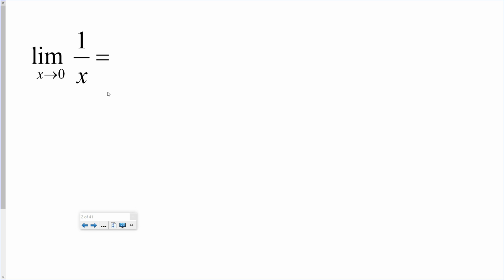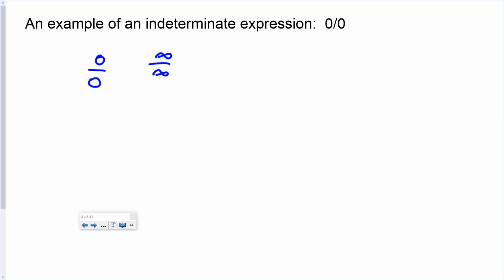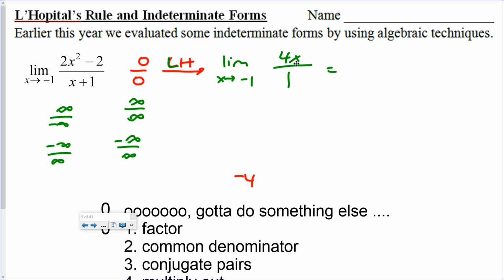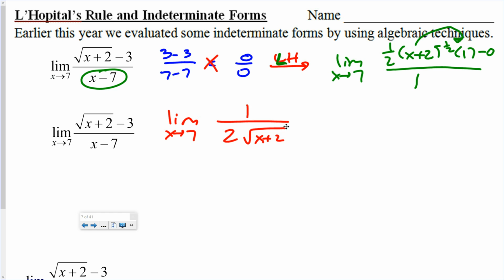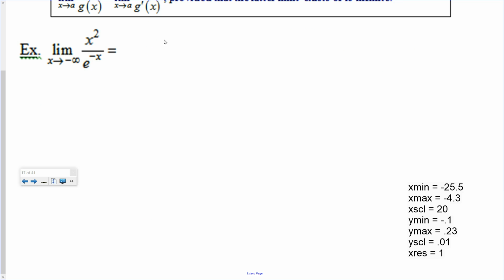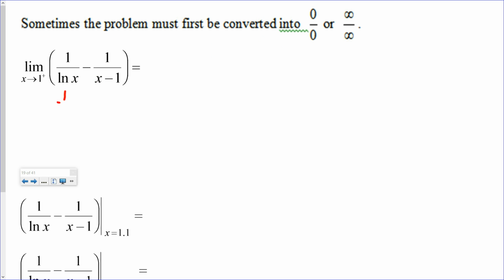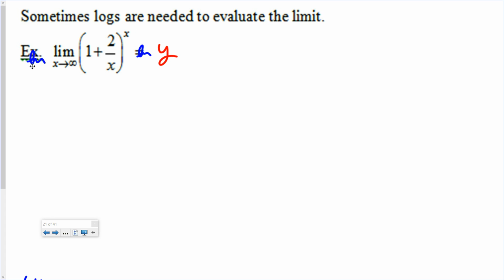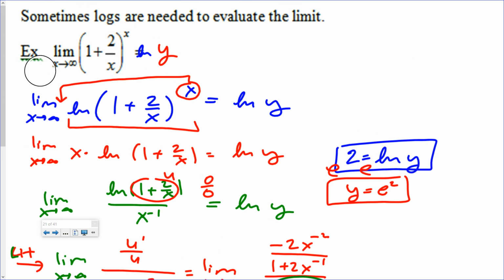03 L'Hopital's Rule 2019-20